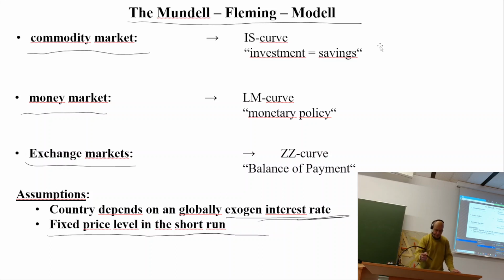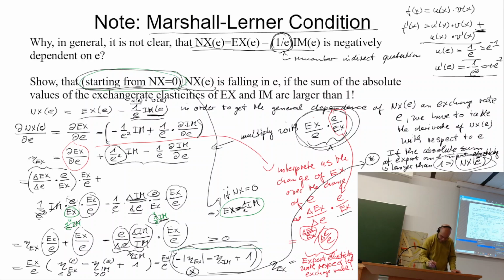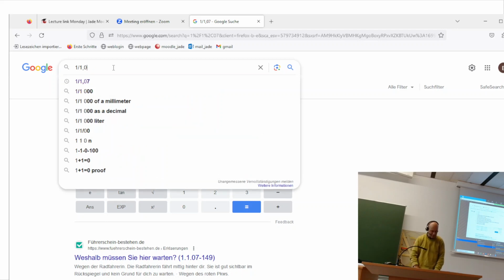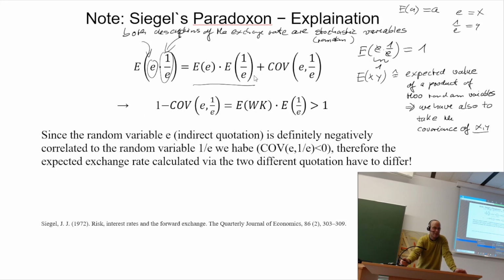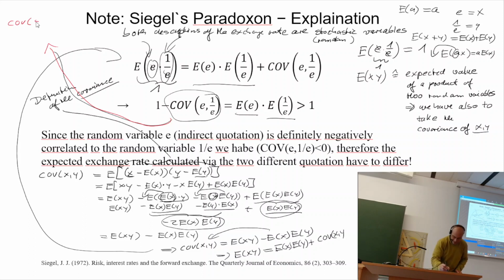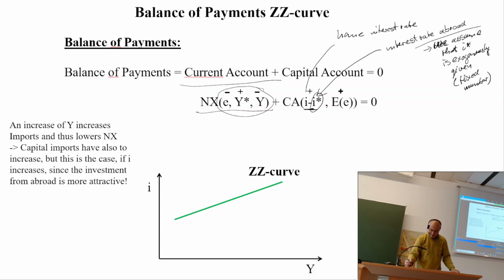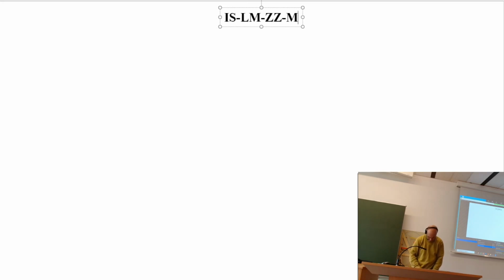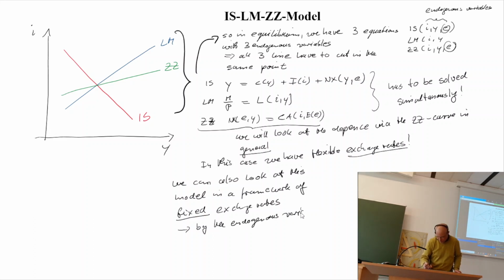Lecture GlobalEconomics WiSe2023 P12 20231106